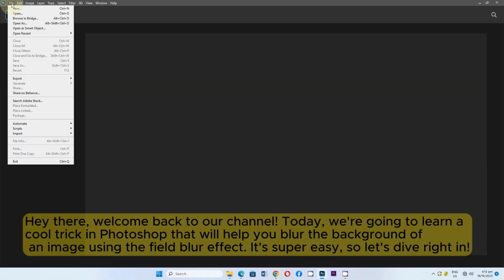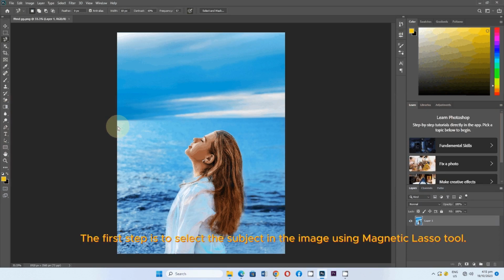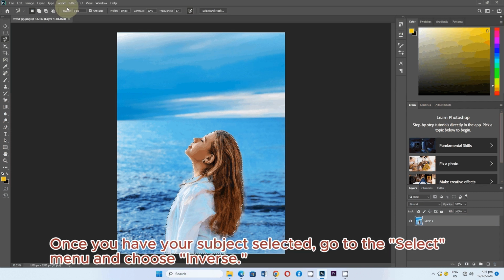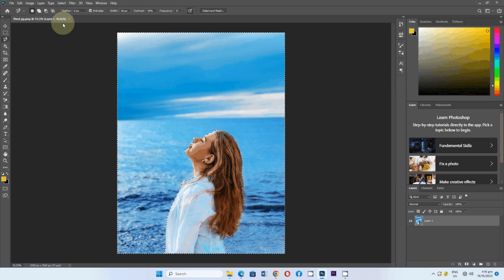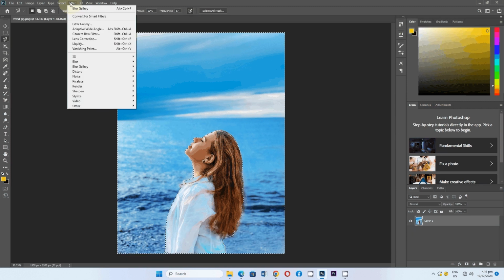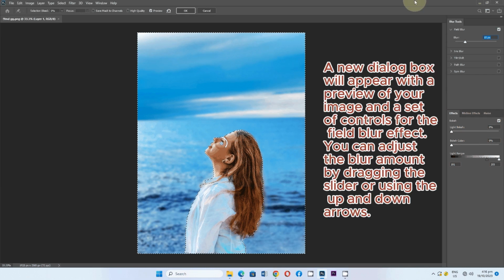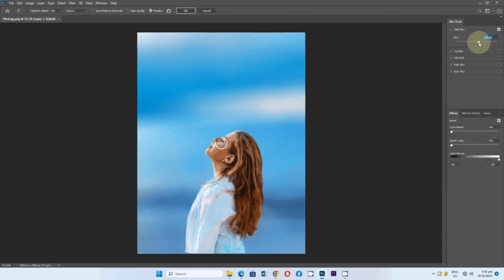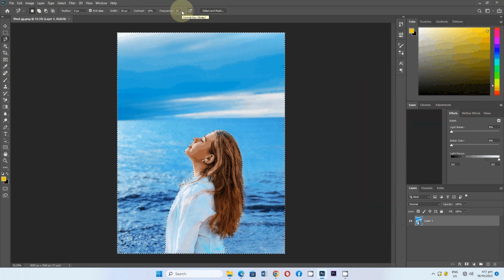Professional Photoshop Tutorial : How to Blur Background Image Using Field Blur | Michel Osman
Learn the professional way to blur a background image using Field Blur in this Photoshop tutorial! Get the detailed step-by-step guide on how to use this powerful tool to add some creative blur effects to your images.